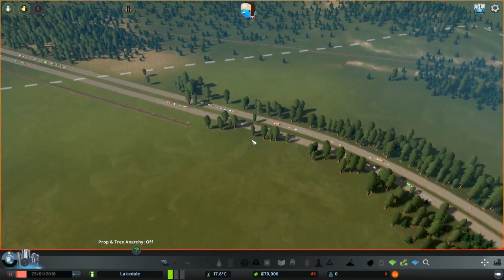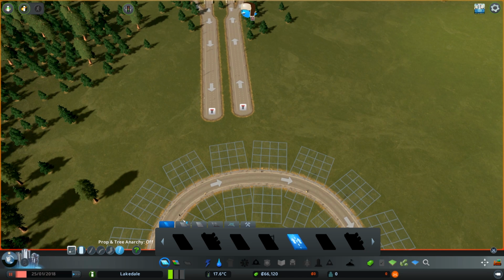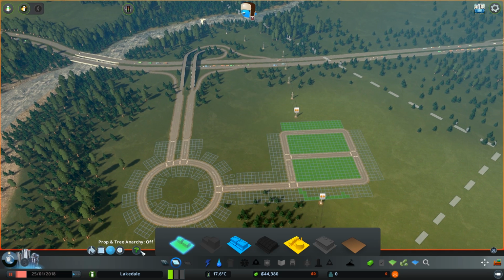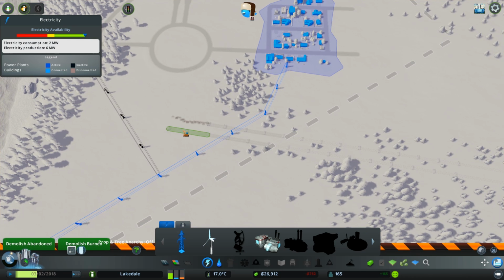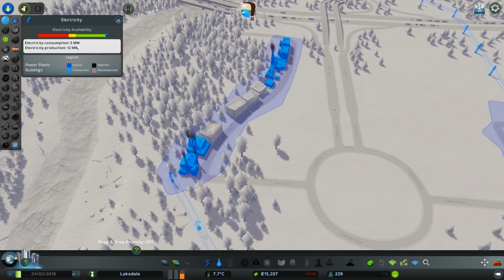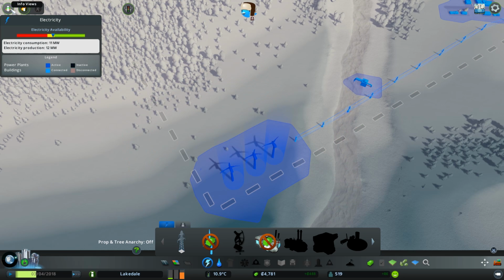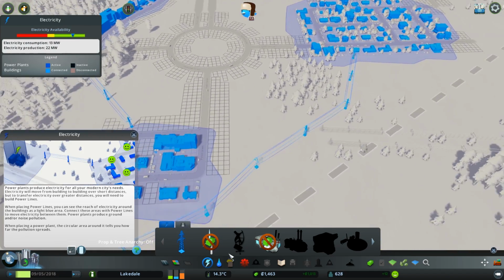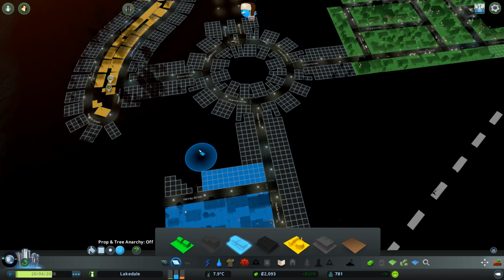Cities Skylines: Green Cities | Green Cities DLC | Part 1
We are back again to take another look at Cities Skylines with the Green Cities DLC. I am really looking forward to playing this and having your input on the yet un-named city!

It also includes the ability to mod the game to suit your play style as a fine counter balance to the layered and challenging simulation. You’re only limited by your imagination, so take control and reach for the sky!